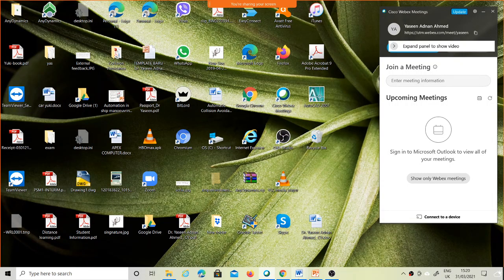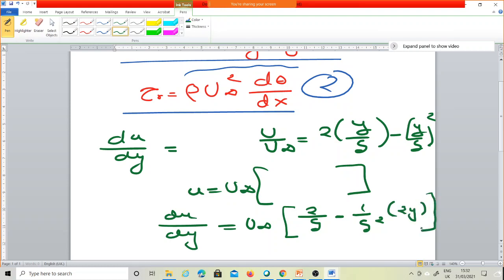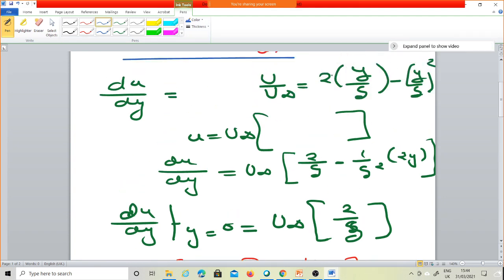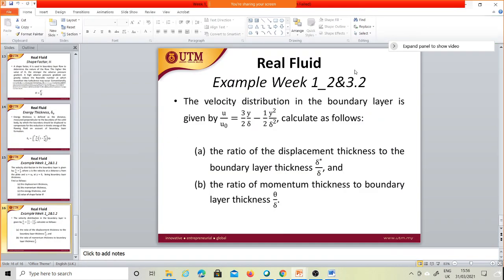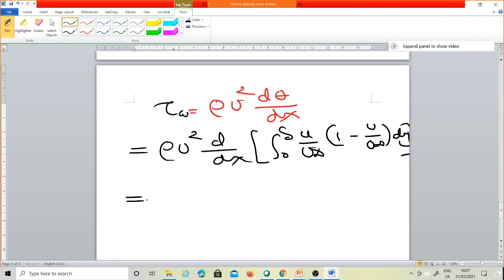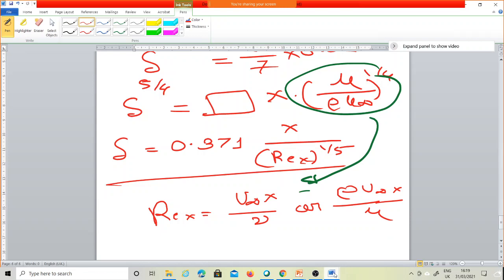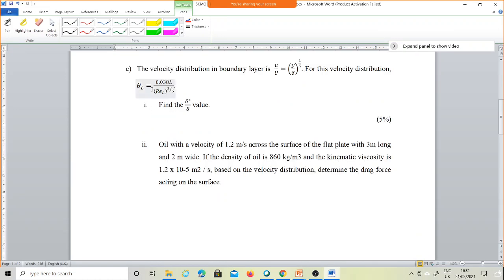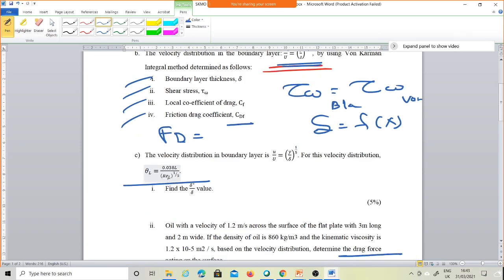Tutorial 1 and 2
Marine Hydrodynamics